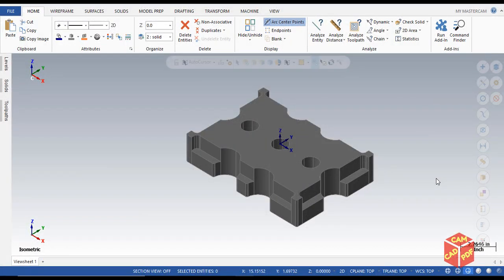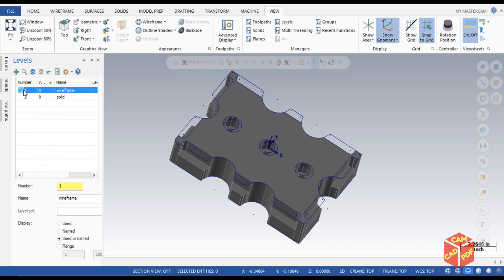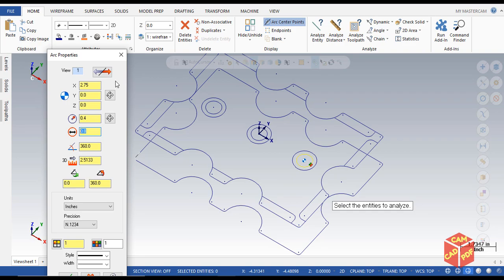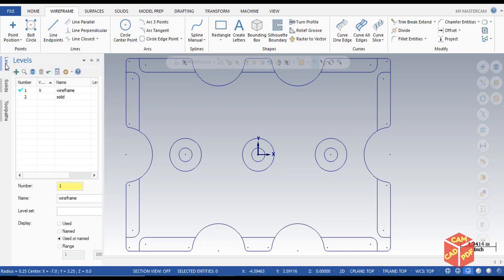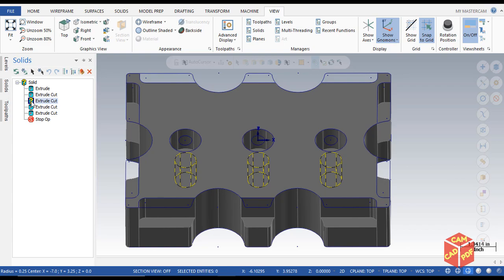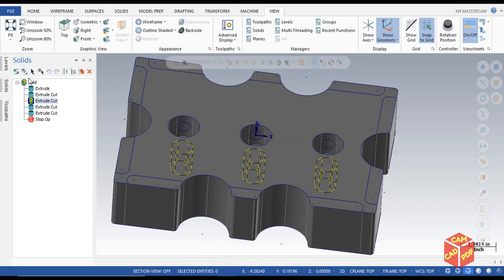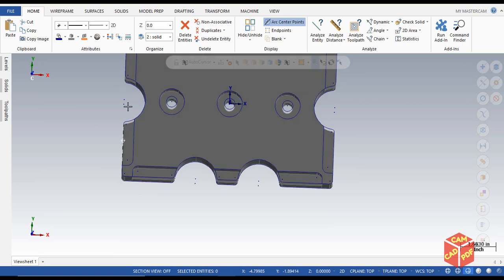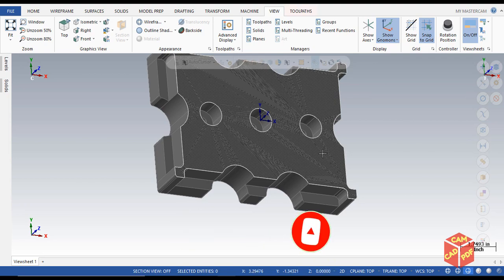Change /UNDO Extrude command in Mastercam 2020 Training Tutorial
Let us know in comment section

**SIMILAR CONTENT**